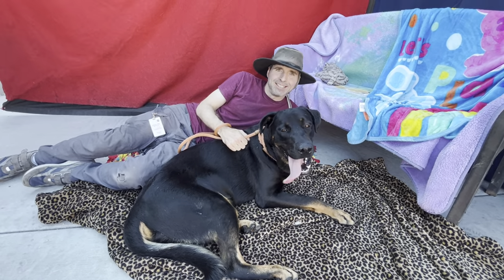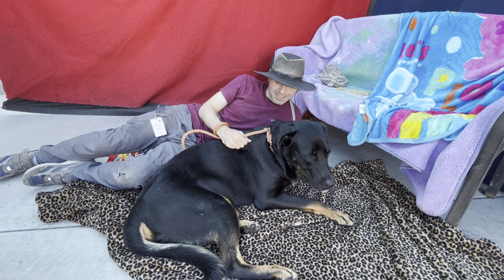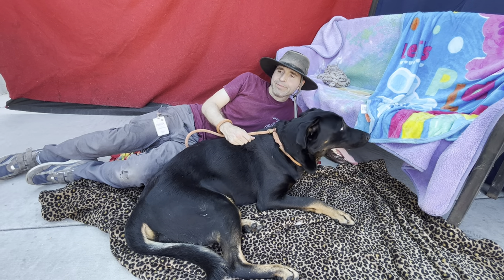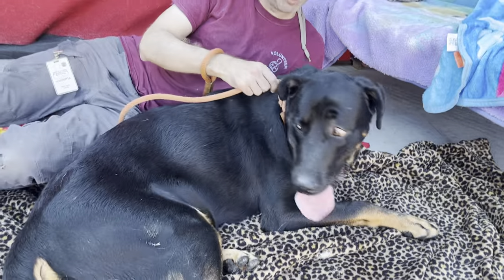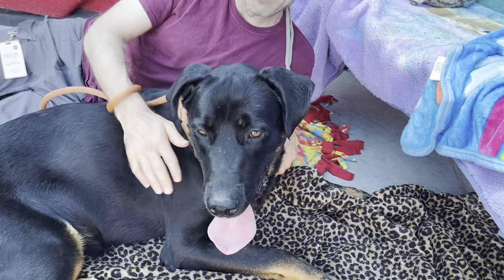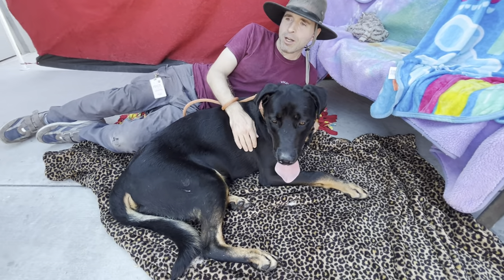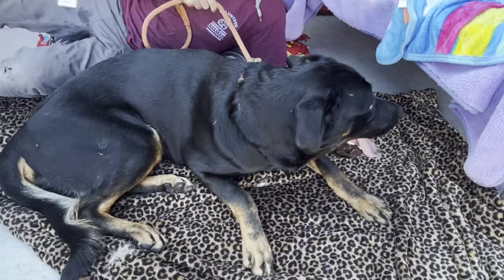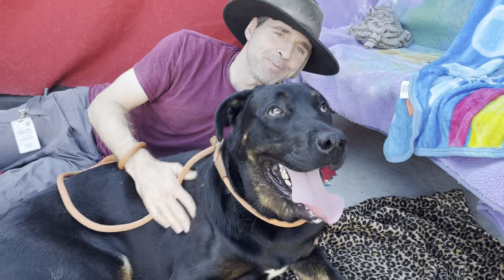NEW! A5570437 Mowgly | Rottweiler/German Shepherd Mix Puppy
A5570437 Mowgly is an impressive 11 month old tricolor (black with brown and white) male Rottweiler/German Shepherd mix puppy who was brought to the Baldwin Park Animal Care Center as an owner surrender on July 30. Weighing 101 lbs, Mowgly is a strapping, strong guy with a big heart. His soft, gorgeous eyes help him soak up attention from our volunteers. In a quiet spot in the yard, he’s an easy-going couch potato who loves belly rubs, sitting in the shade, the simple things in life. But he is a big guy who needs training on leash, and a strong handler who can manage his size while he learns some manners when he’s out and about. When we met him he was not yet neutered so that will need to be done before he can go home. This people-oriented pup will need training and socialization to understand how to get along with new people and situations. For that reason, we’d recommend a loving adult home. We believe this gentle giant would thrive with an owner willing to work with this energetic pup on basic commands and leash training. We did notice that with our confident handler, Mowgly walked side by side and was happy to follow along. With structure and training, Mowgly would provide wonderful companionship and cuddles for his forever family!